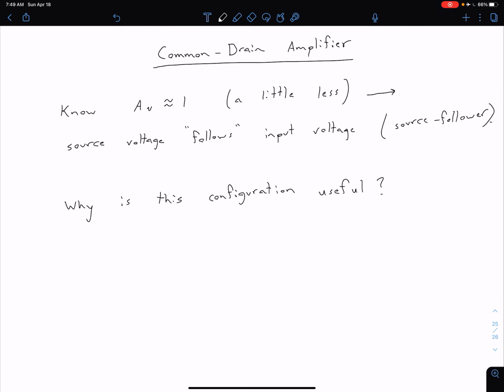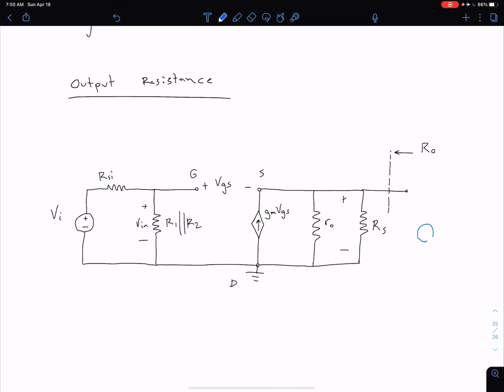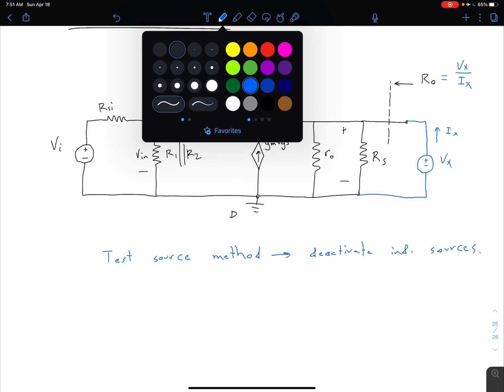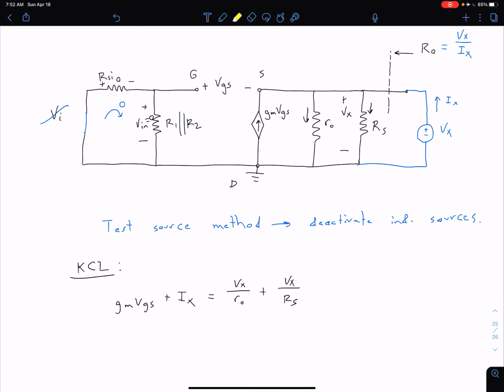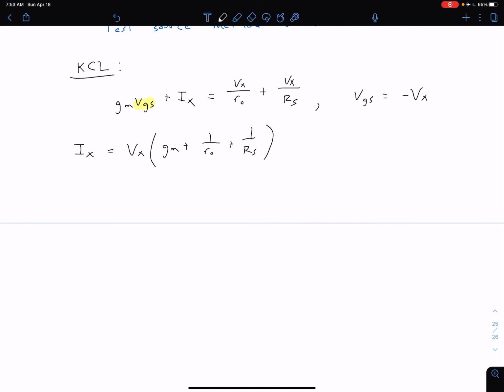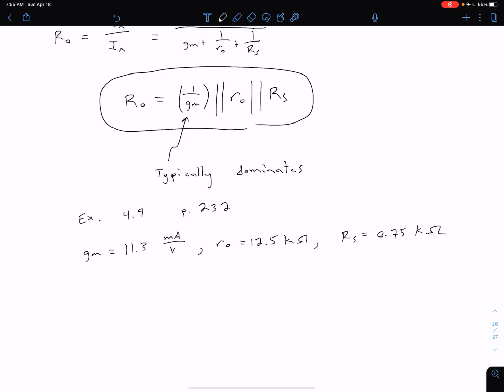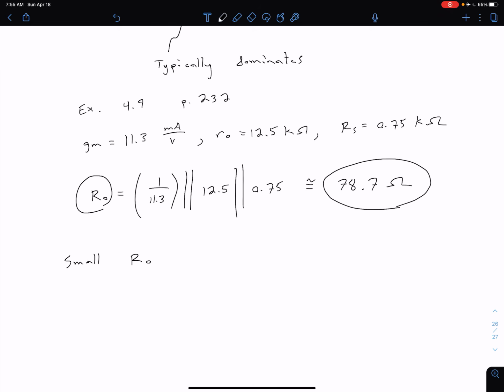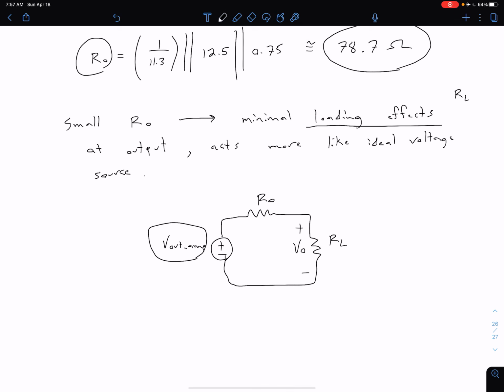MOSFET Amps. - Output Resistance of Common-Drain Amplifier